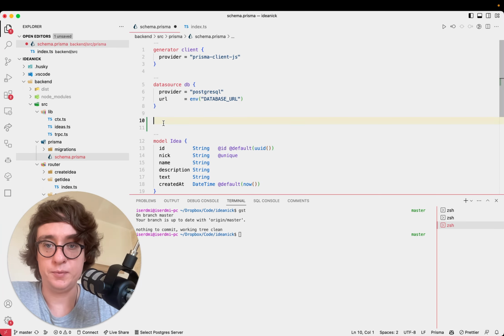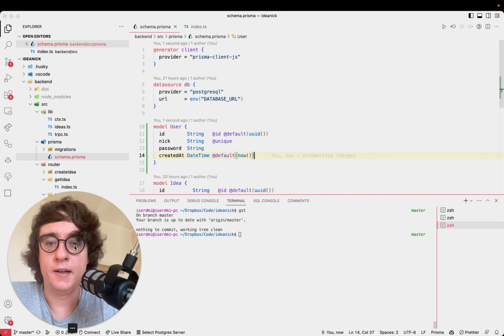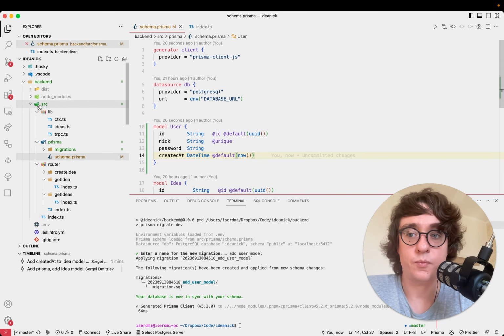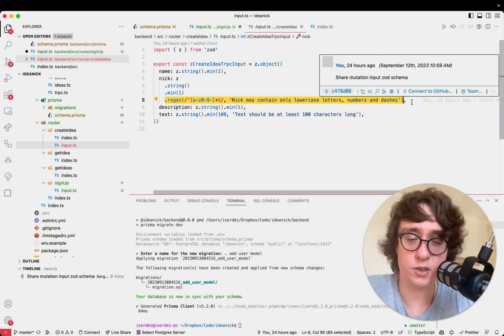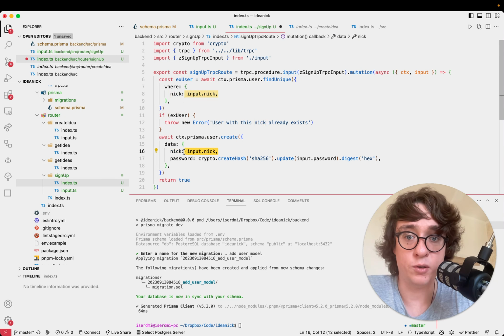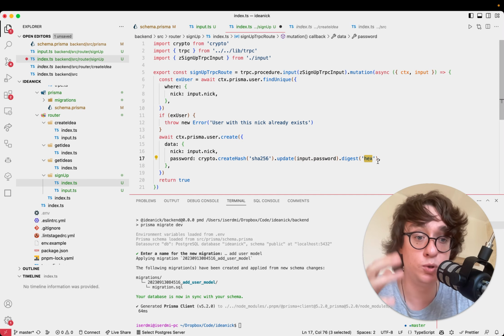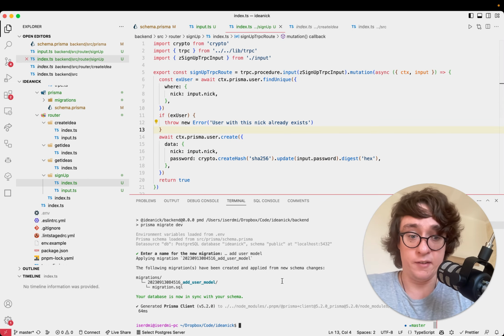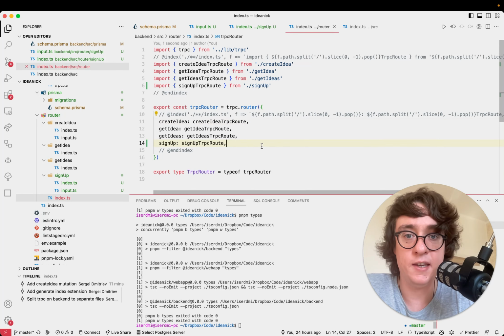Lesson 57. Authorization: User Model + Registration Endpoint (TypeScript, Node.js, React)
In the new video, we'll break down the process of user authorization, focusing on creating a user model and adding a registration endpoint. We'll explore how to securely store passwords using hashing to protect your users' data. 🛡️🎉